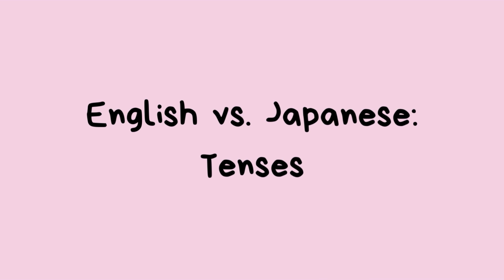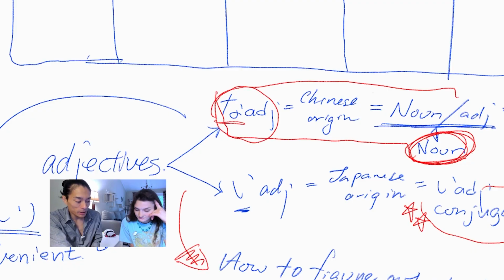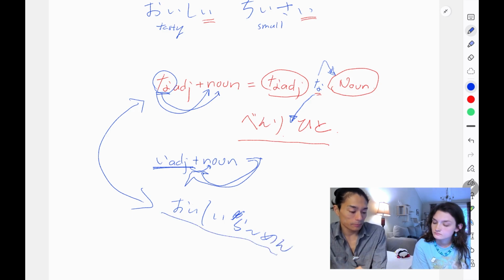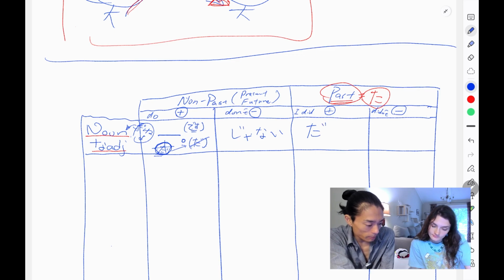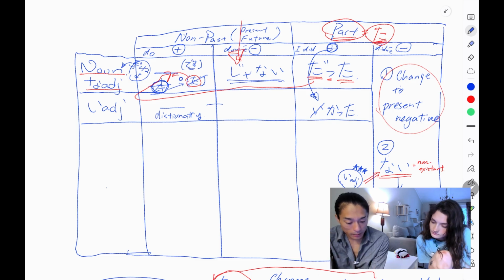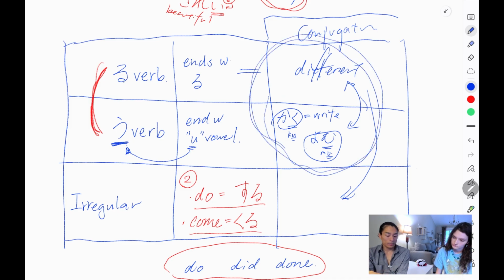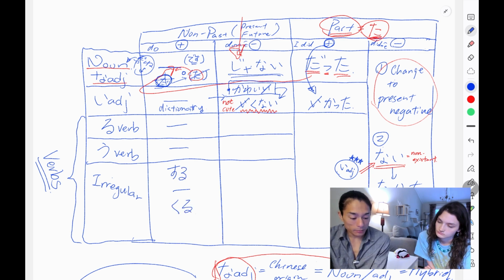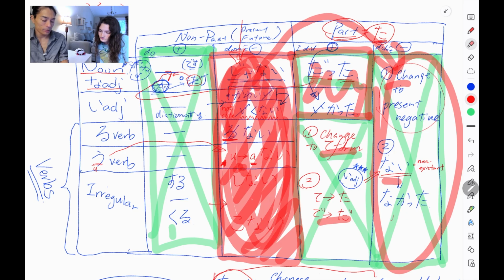[✏️Class w/ Izzy #7] Let's learn about conjugations in Japanese!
In today's lesson, we'll be talking about conjugations in Japanese! After watching this video, you'll be able to learn how to use more complex sentences in everyday speaking.
Do you have any questions? Put them in the comments below!

📼 Chapters
00:00 Intro
00:28 Explanation Start
01:06 Present vs. Past Tense
02:46 Nouns & Adjectives Overview
05:26 な vs い Adjectives
06:45 な Adjectives & Nouns
08:04 い Adjectives & Nouns
08:30 Choosing Adjectives
11:24 Adjective Conjugation Chart
16:11 Short Break
17:24 Types of Verbs
22:39 Verb Conjugation Chart
24:47 Completed Chart
26:51 Outro

Are you interested in online Japanese classes with Shiomi-sensei?

※ Video descriptions and in-video subtitles are done by Virtual Nihongo staff.